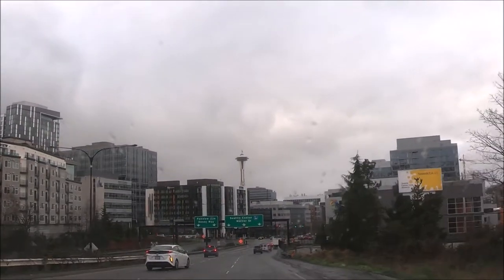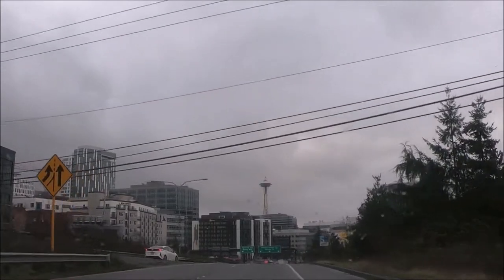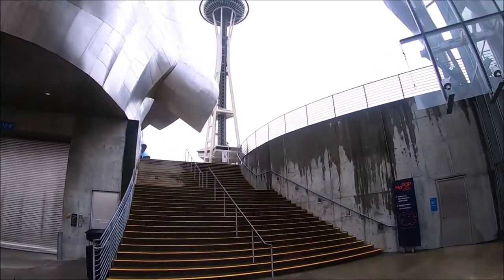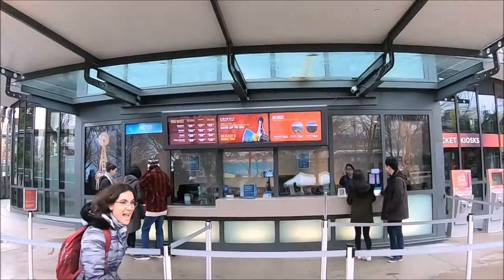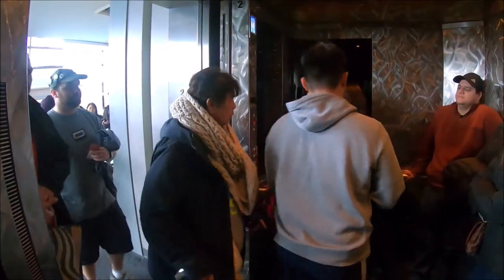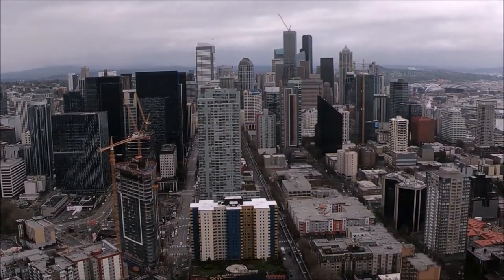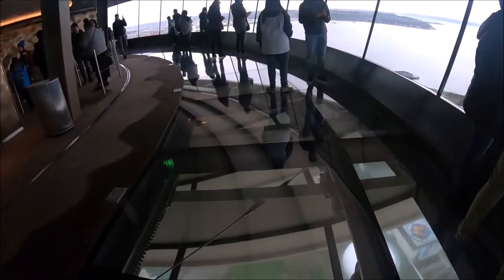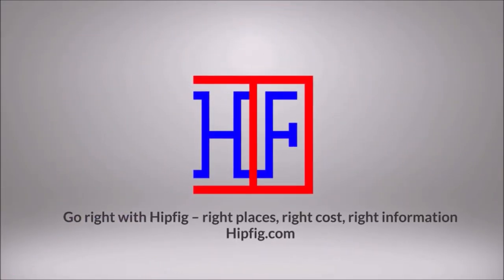Seattle Space Needle – Helpful Information for Visitors | Seattle Travel Guide Episode #3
☀️ Space Needle Admission Ticket (with Chihuly Glass Museum) (US$27)
The Space Needle helpful information for new visitors to Seattle in this travel guide by Hipfig. The Space Needle in Seattle is an Iconic landmark and tower, 605-ft.-tall at the Seattle Center area with observation decks (including glass-bottom rotating one) at the top.

Topics covered in this useful Space Needle travel guide for Seattle tourists are:
1). Seattle Space Needle useful information for the new visitors to Seattle like location address, history, and more.
2). Information on how to get to Space Needle in Seattle center by Monorail or public bus inside Seattle downtown.
3). Our experience driving down to Seattle Center to see Space Needle and parking information for cars around Seattle Space Needle.
4). Information on Space Needle open hours for visitors and ticketing with discount options for visitors.
5). Walk from the Space Needle Ticketing counter to the Elevator through security and the Seattle Needle history wall.
6). Things to do and see on Space Needle - like Elevator trip up to the observation deck, Open deck observation deck, then down to glass-bottom rotating observation deck, and Seattle and surrounding views from the top of the Space Needle Tower.
7). Travel tips for visiting Space Needle in Seattle Center for Seattle visitors.